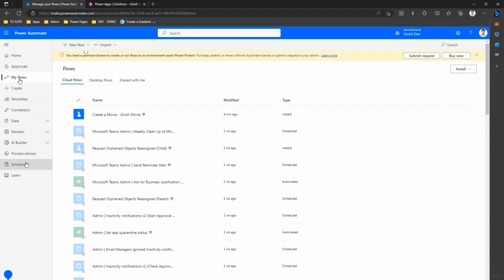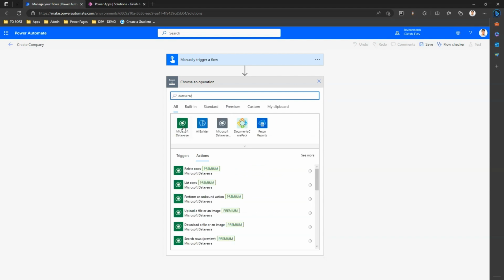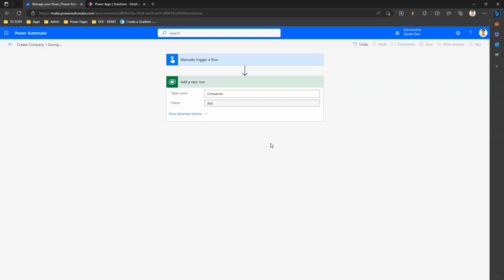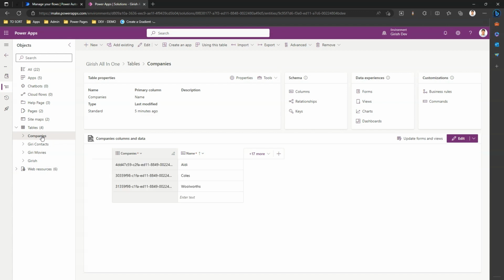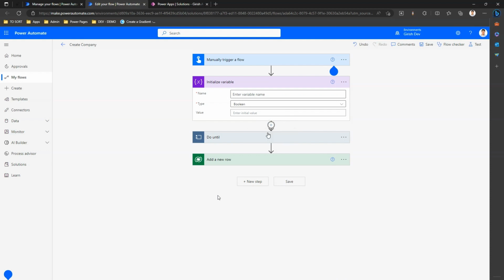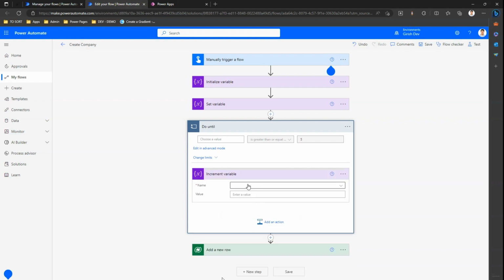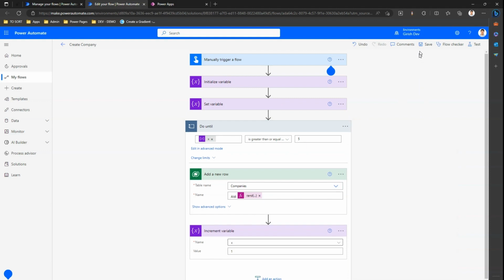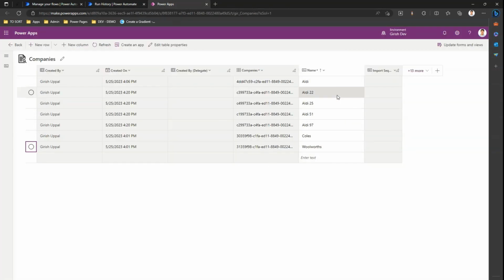How to insert record in Dataverse Table using Power Automate ?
This video contains the steps required to upload a record or a row in to a Microsoft Dataverse table using Cloud Flows in Microsoft Power Automate. This video also explains the use of variable to loop in through the dynamically created contents using random function.